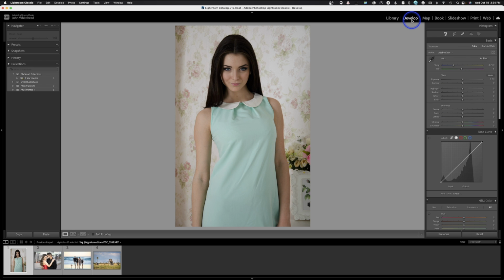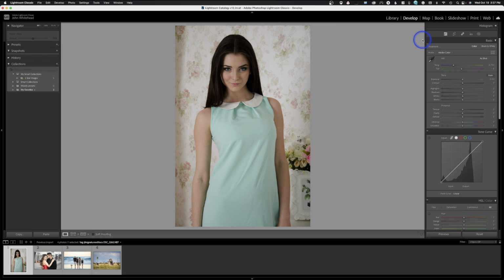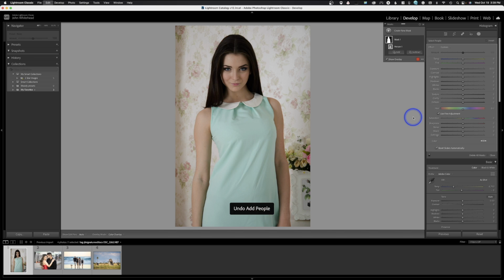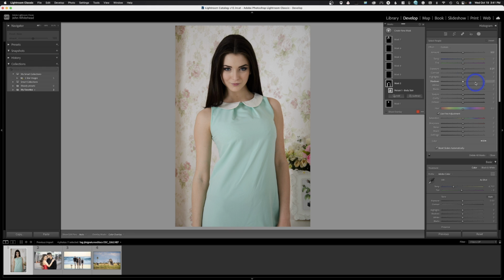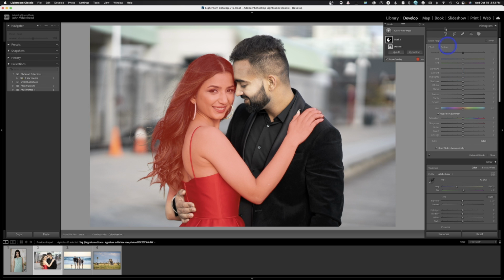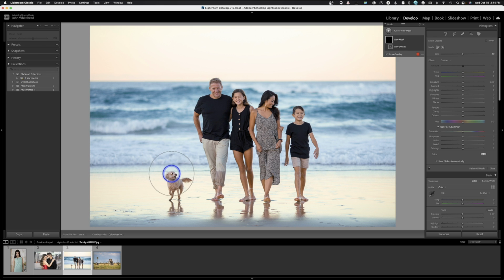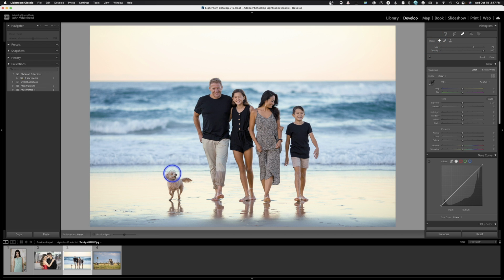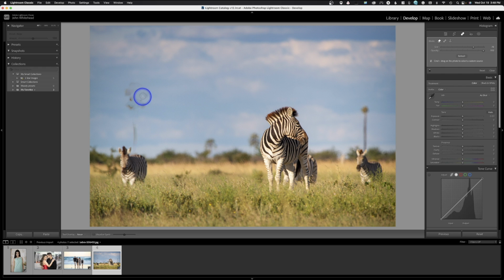NEW Adobe Lightroom Classic 2023-Ai Portrait Selections and Content Fill